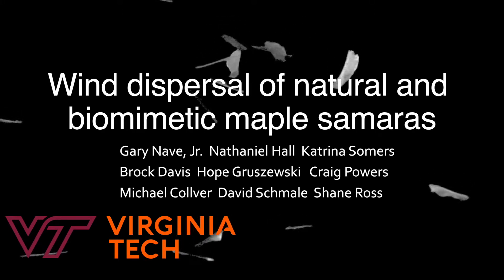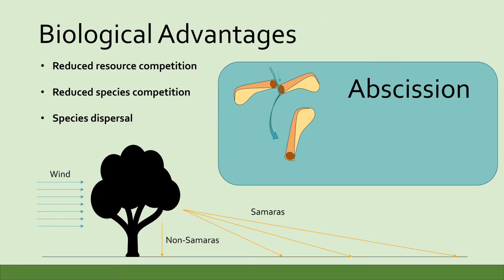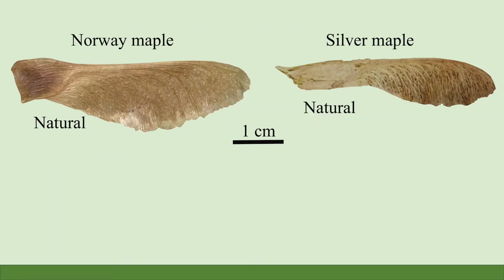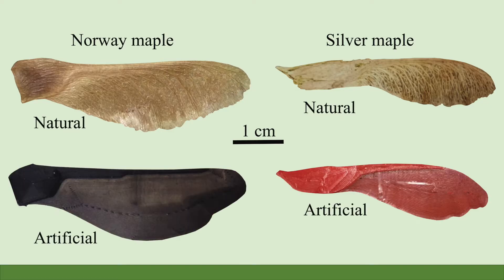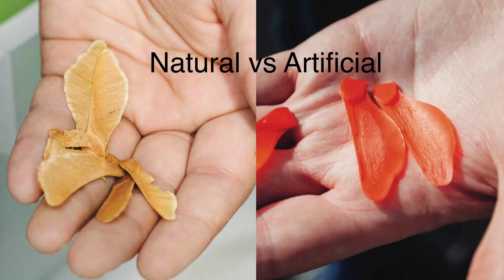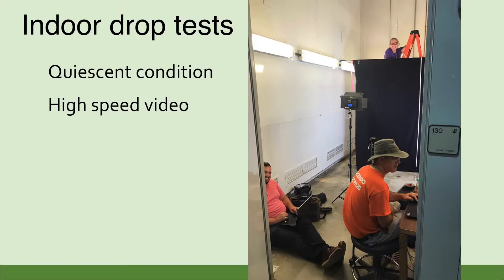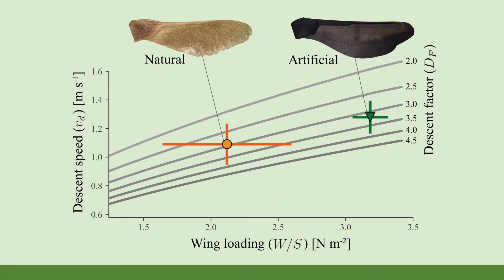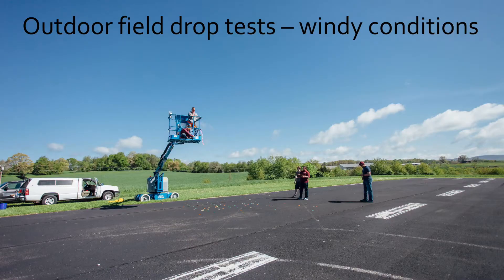3D-Printed Bio-Inspired Microfliers- Autorotating Maple Seeds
3D-printed artificial maple seeds with the same shape as their natural counterparts have the same autorotating behavior. We field-tested their wind dispersal patterns, as a step toward the bioinspired design of small dispersed environmental sensors.

Wind dispersal of natural and biomimetic maple samaras, Biomimetics 6(2): 23 (2021).

► Organizations:
Virginia Tech, Blacksburg High School